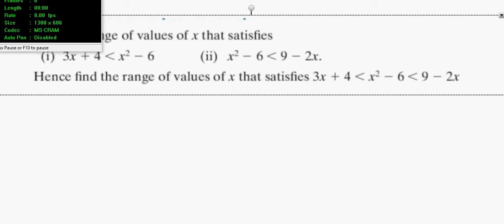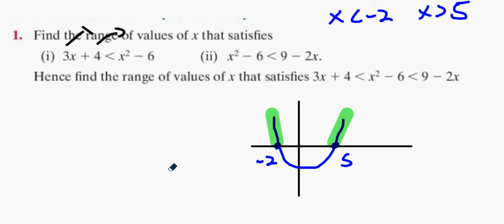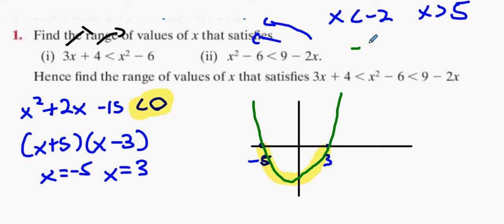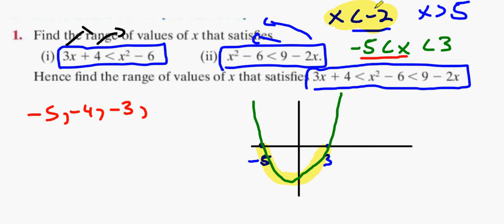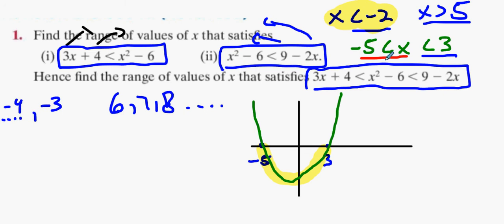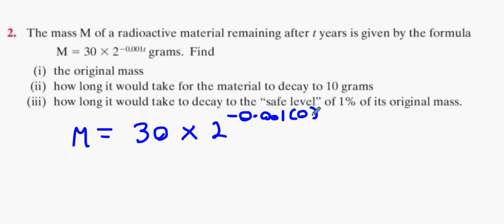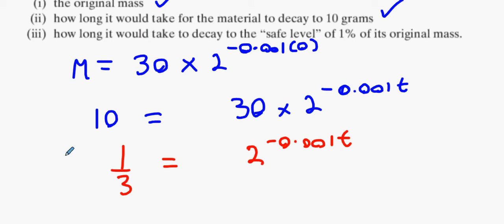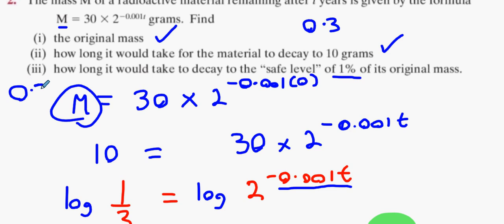5hons ch 12 adv q1q2